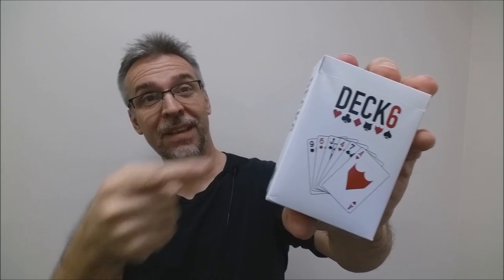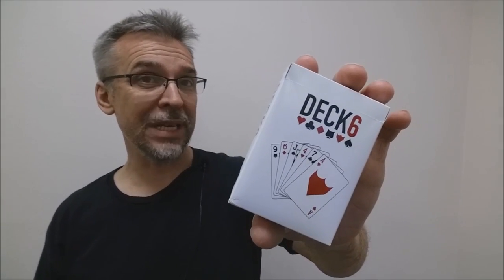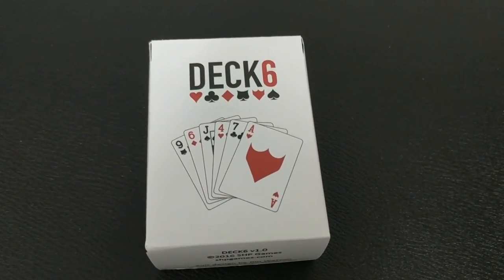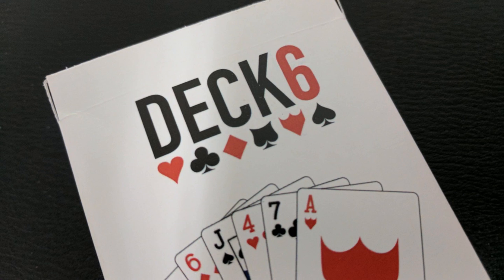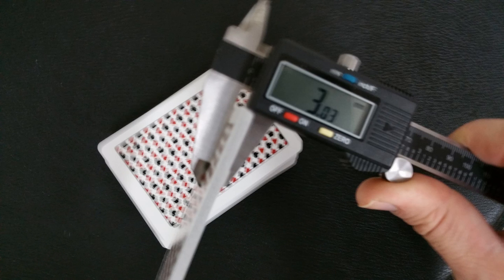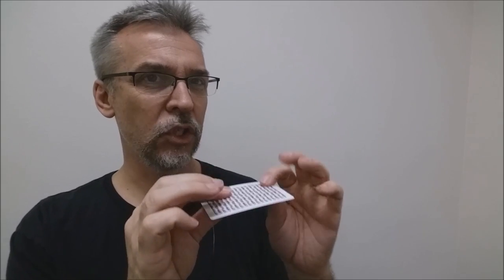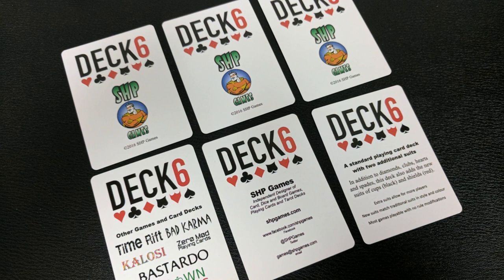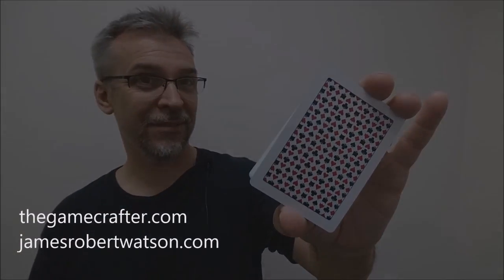Game Review - Deck 6 Playing Cards by Scott Davis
Deck 6
Six suits
James Robert Watson
Scott Davis